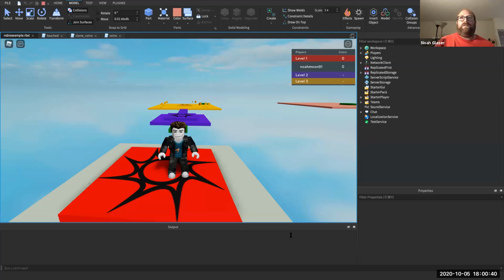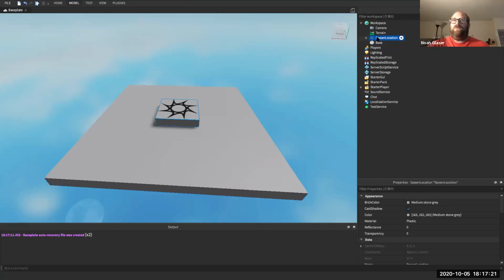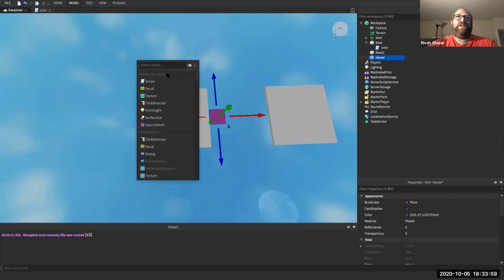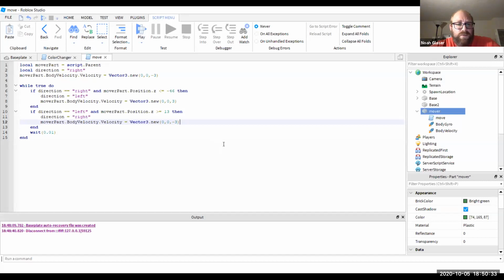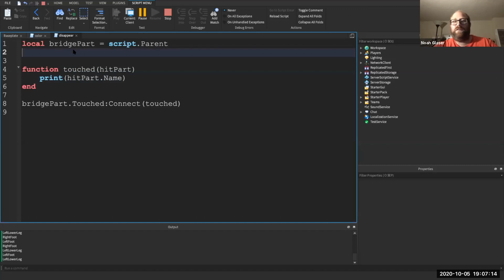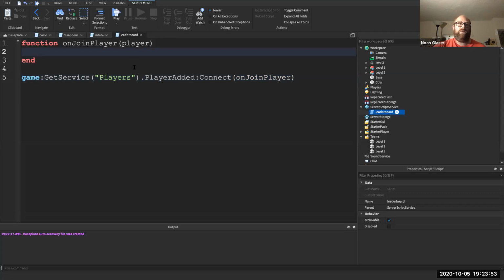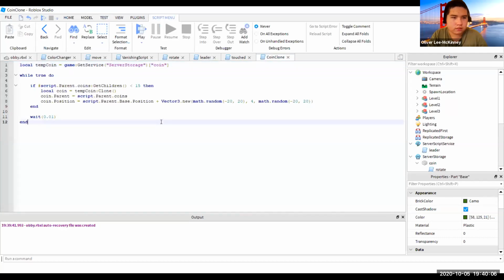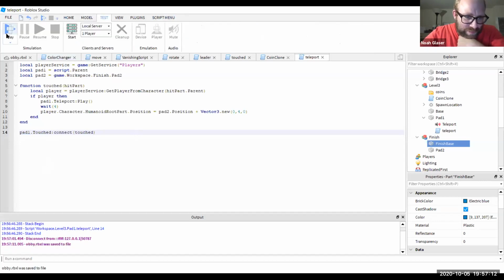Roblox workshop #1 by Noah G.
Our first (paid) Roblox workshop run by our very own Noah. This Roblox workshop will cover the basics of Roblox and give you enough information to start teaching it effectively to your students.  By the end of the session you should be able to add parts, create touch events, create your own leaderboards, teleport characters and more.  Please have Roblox studio installed and working before the class begins.  No Lua or Roblox experience needed.